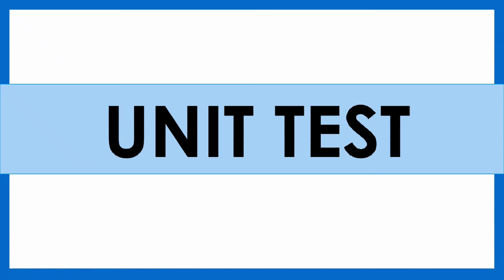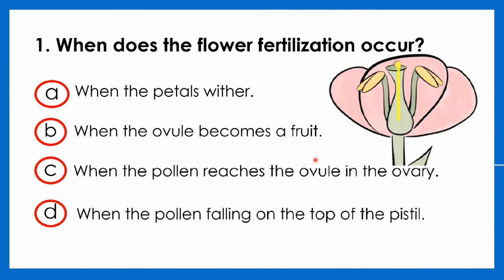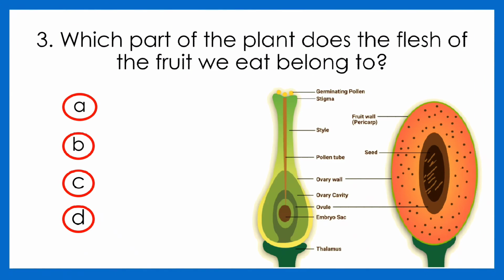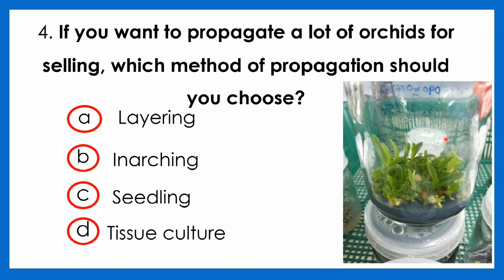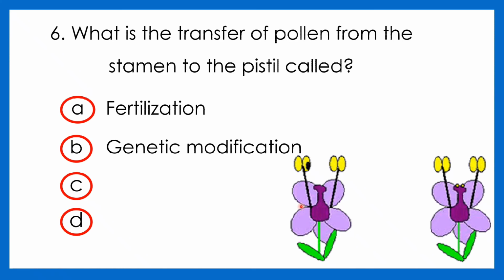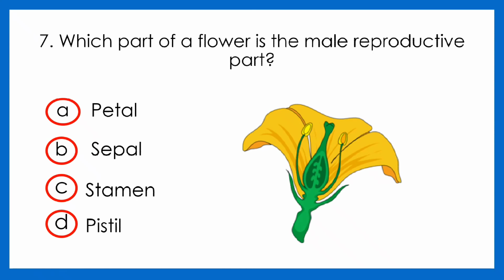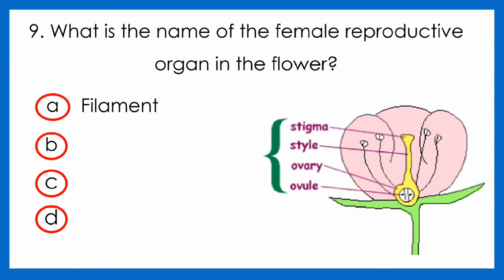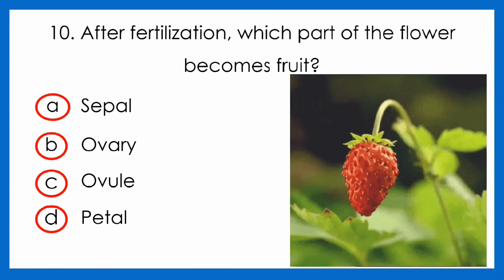Science 5 UNIT TEST